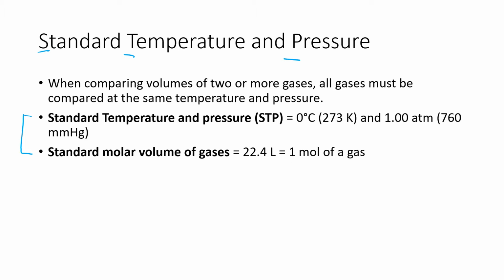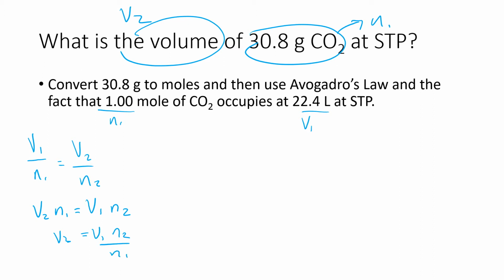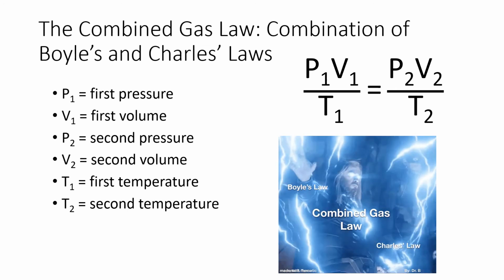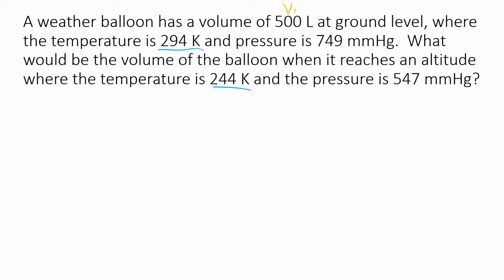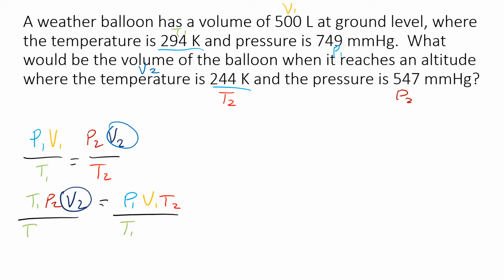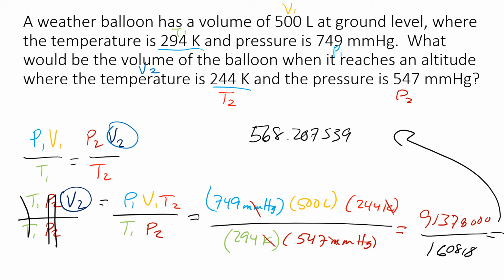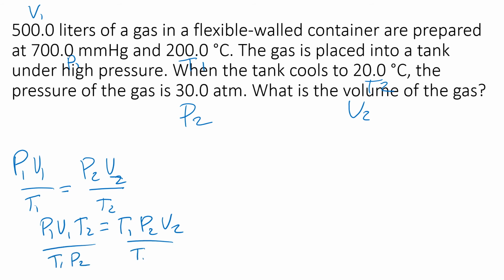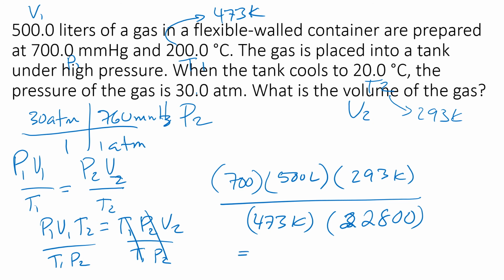STP CGL Lecture 2020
Standard Temperature and Pressure
Combined Gas Law Types of Problems